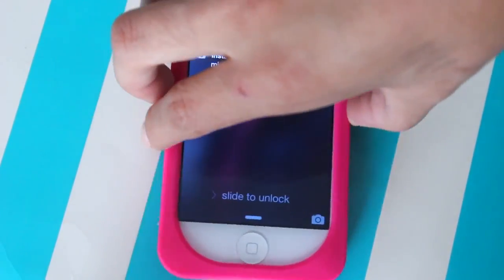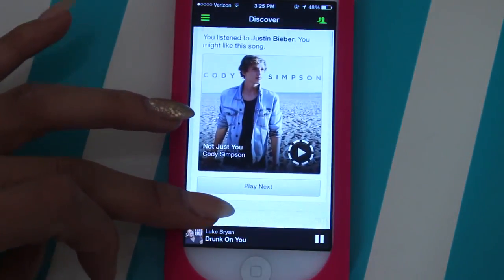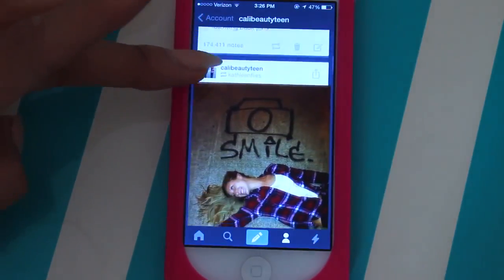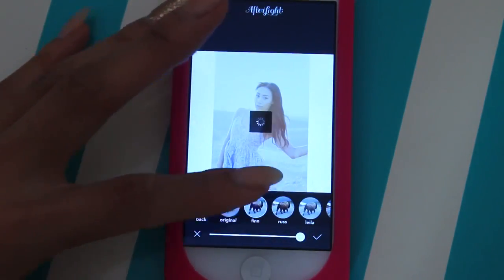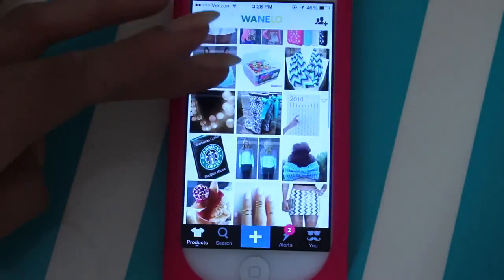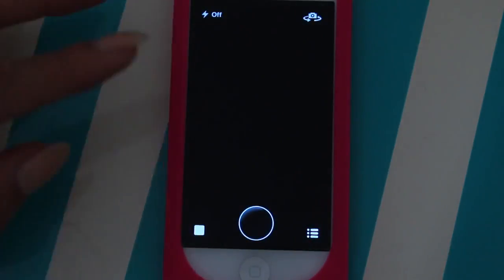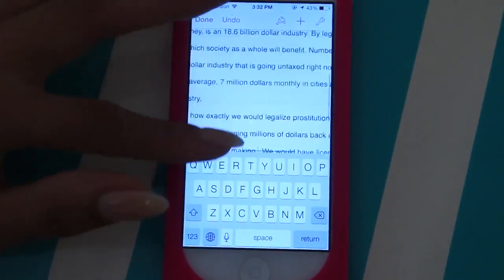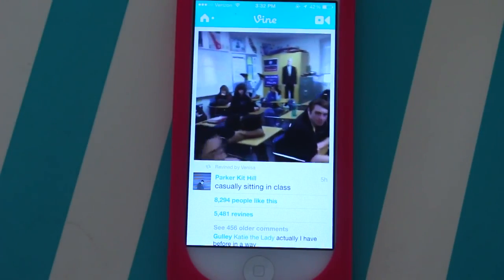What's On My iPhone 5? + How I Edit Instagram Photos! ᴺᴱᵂ